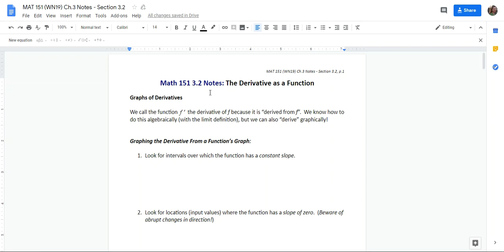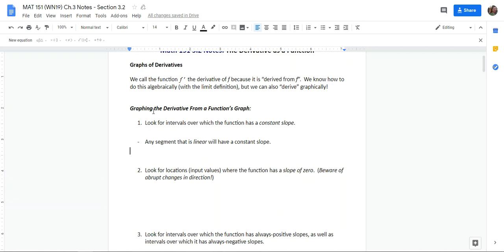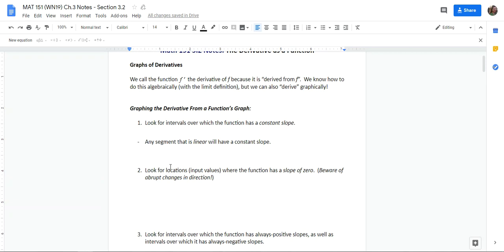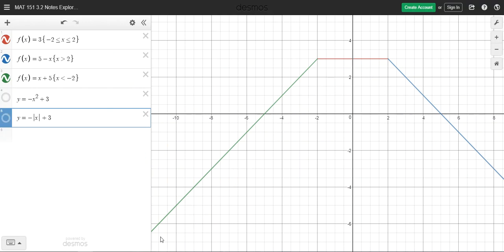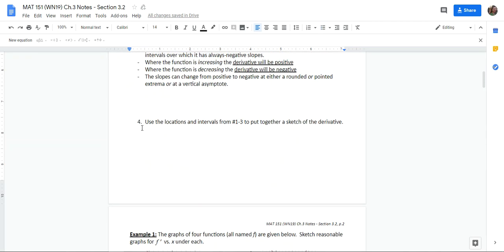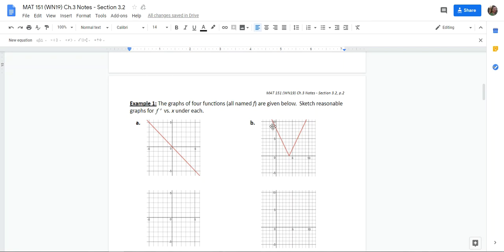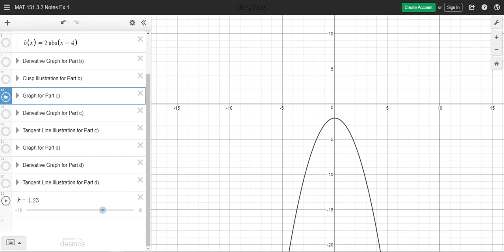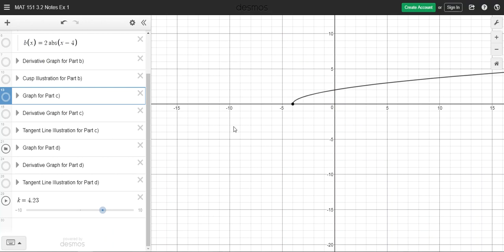MAT 151 - Section 3.2 (WN19) Part 1 of 4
MAT 151 - Section 3.2 (WN19): The Derivative as a Function - Graphs of Derivatives